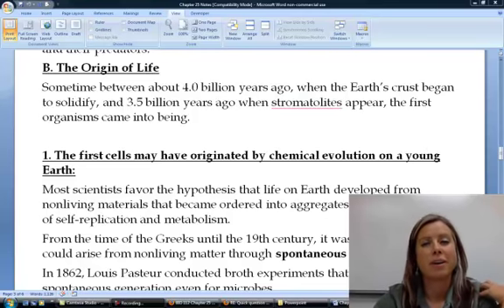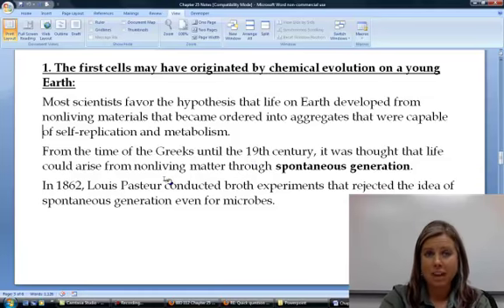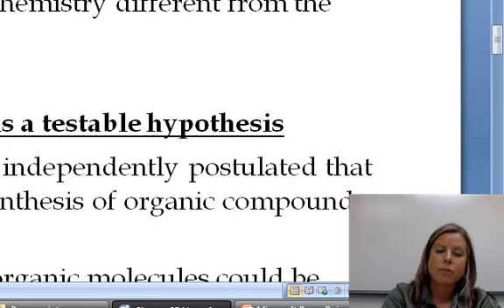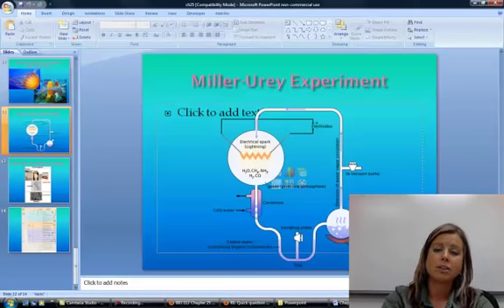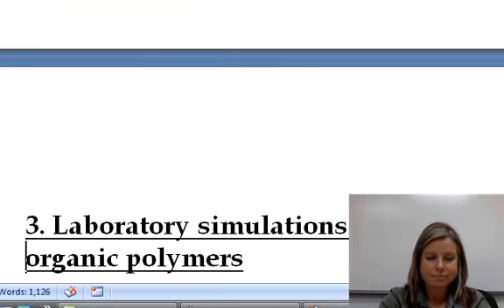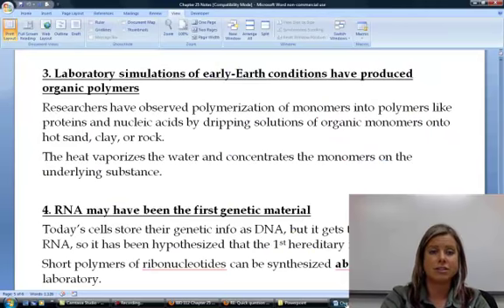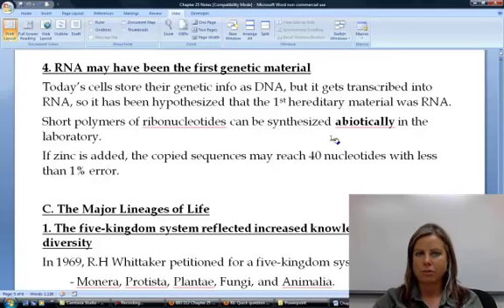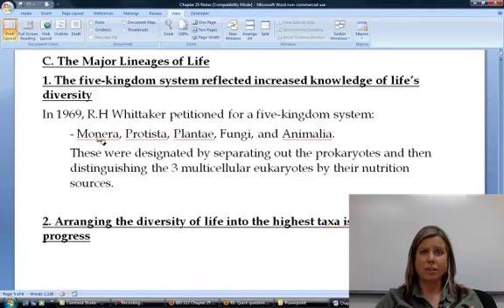BIO 112 Chapter 25 Part II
origin of life